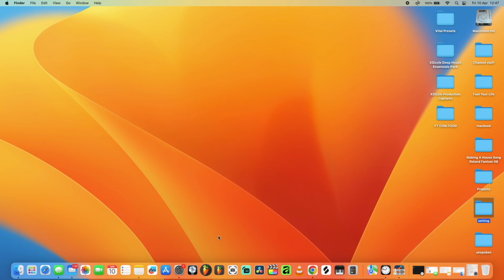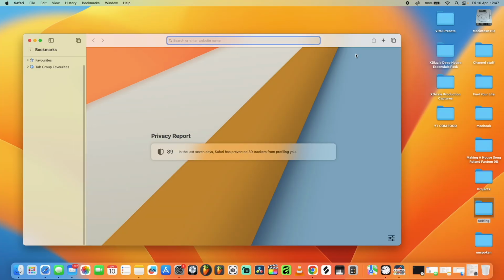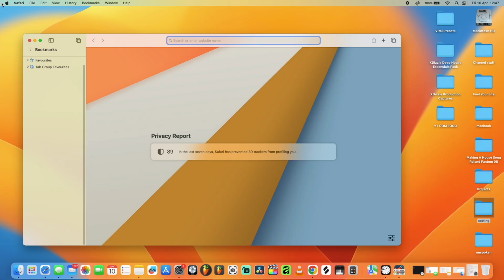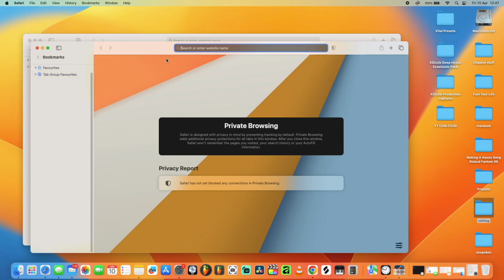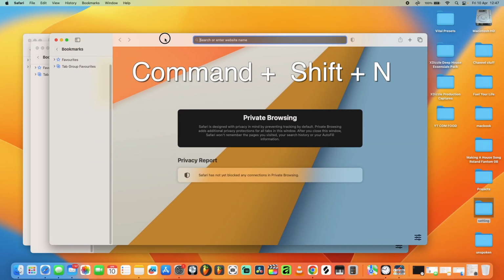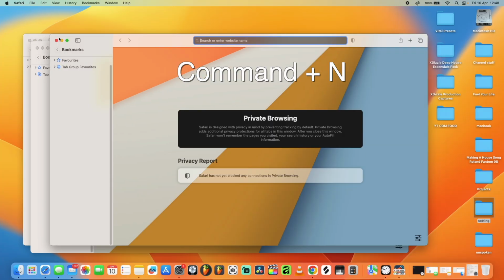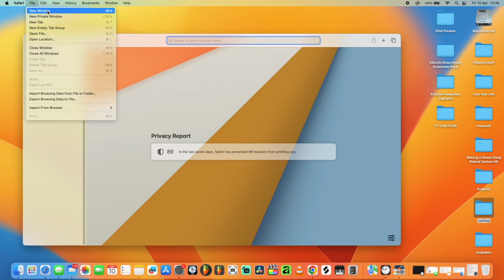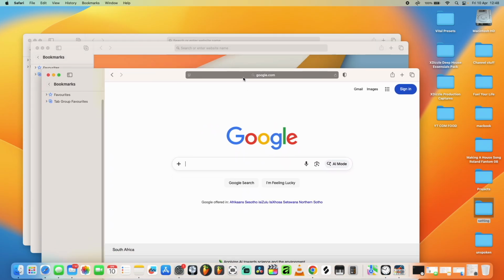How To Use Private Browsing PROPERLY on Mac (Safari Guide)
Learn how to turn on Private Browsing on your Mac using Safari in just a few seconds. This quick step-by-step tutorial shows you exactly how to open a Private Window and browse without saving your history.
If you want a simple way to keep your browsing activity private on your MacBook, this guide will walk you through it fast.
Open Private Browsing in Safari
Step-by-step for beginners
Quick and easy Mac tutorial
Perfect for anyone looking to improve their privacy while using Safari on Mac.